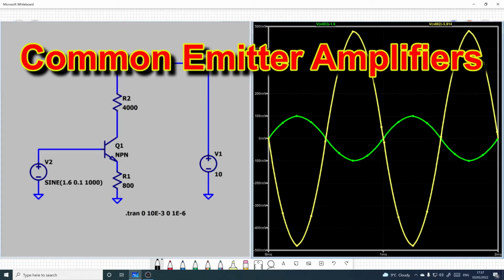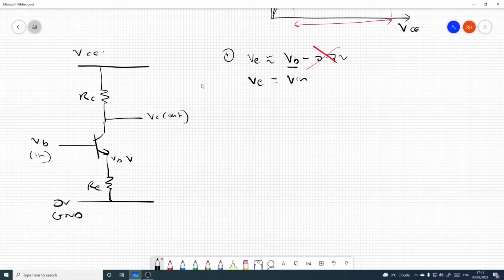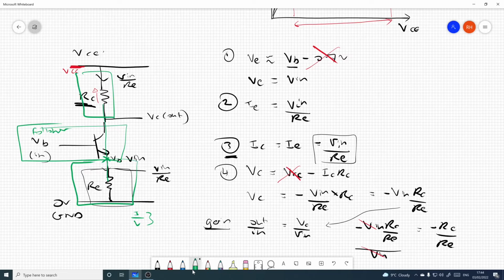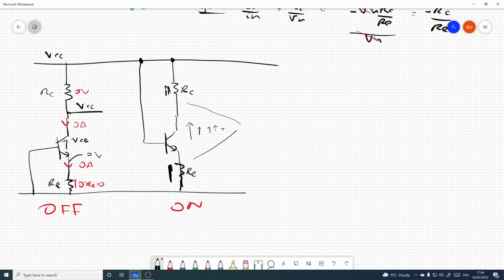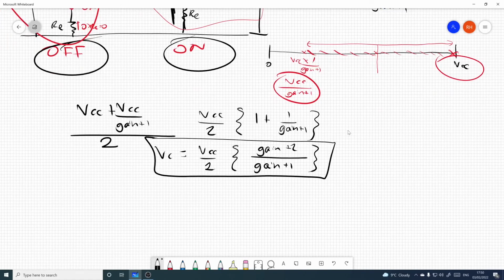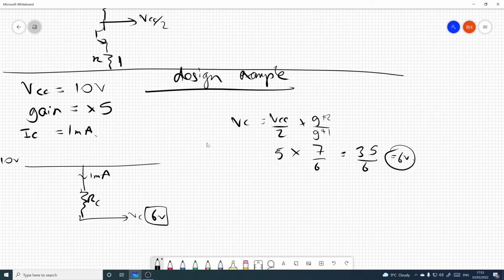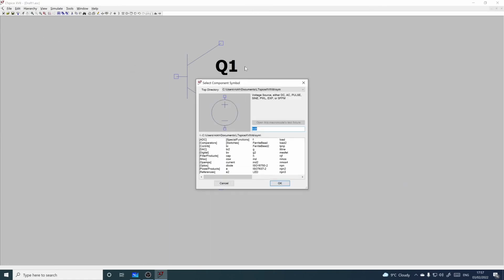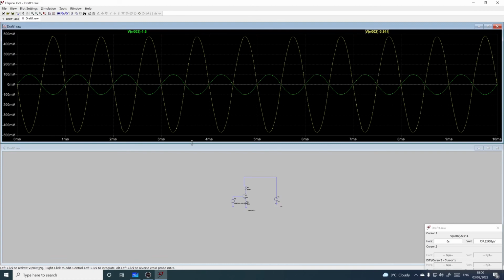Common Emitter Amplifier - Analysis and Design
This is (I hope) a fairly simple guide on how common-emitter amplifiers work, and how to design one for the gain and voltage swing you want.  No base currents, betas or bandwidths - just the minimum to understand and design these things!
Literally no expense spent on fancy graphics or design. I hope you can forgive me.